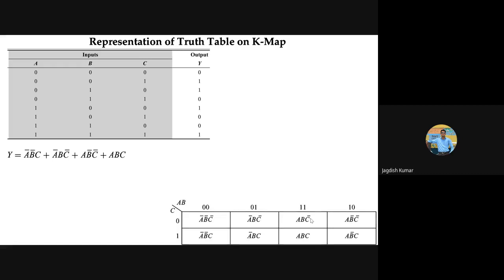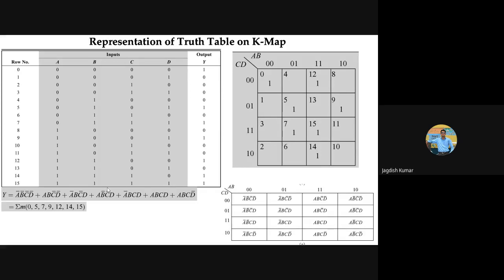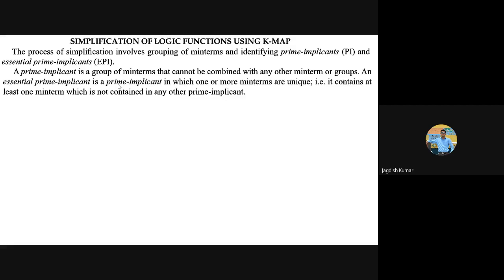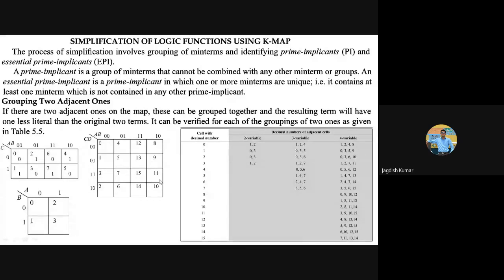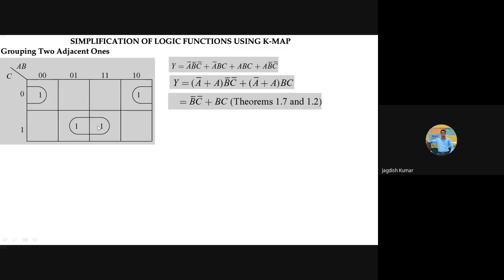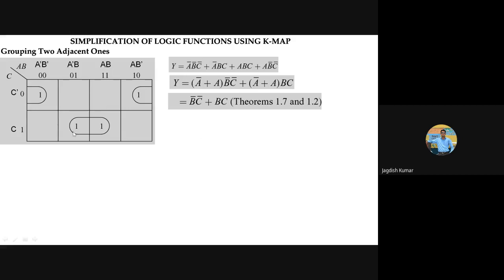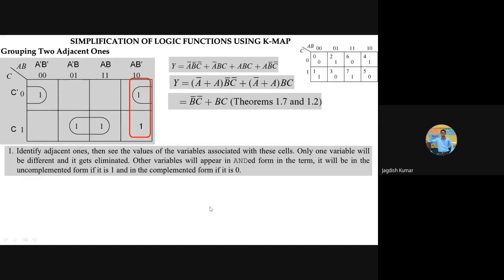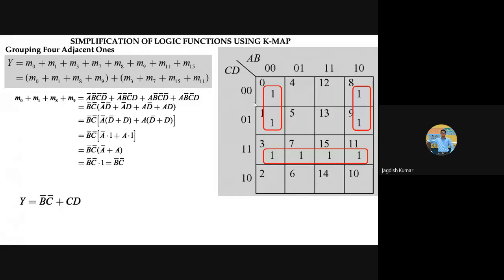PAS203-L16 Representation of any truth table in K-map and simplification of Boolean expressions